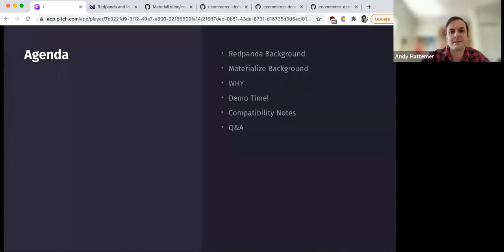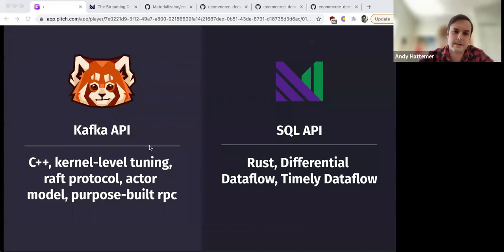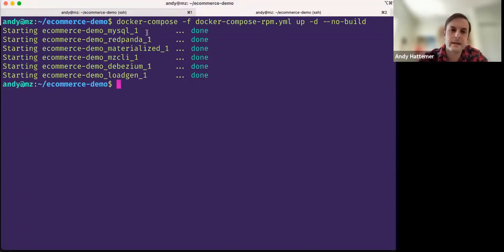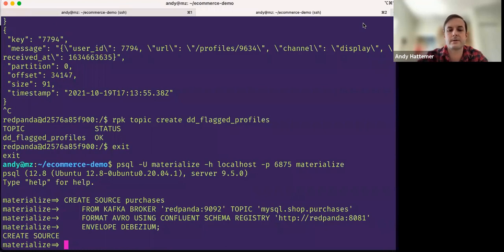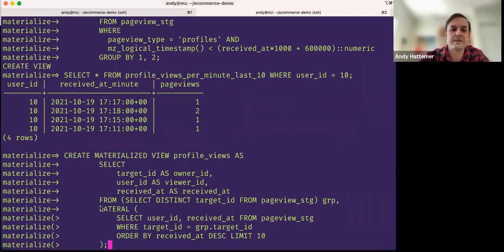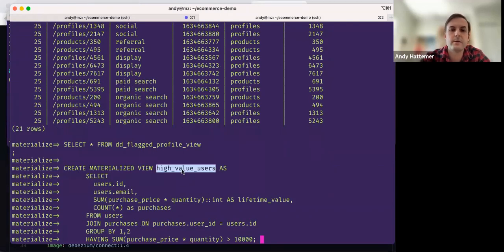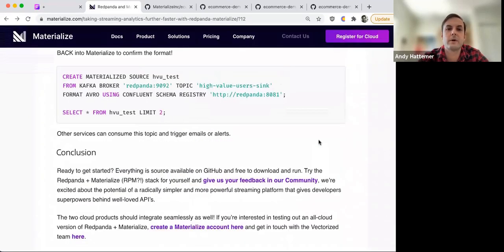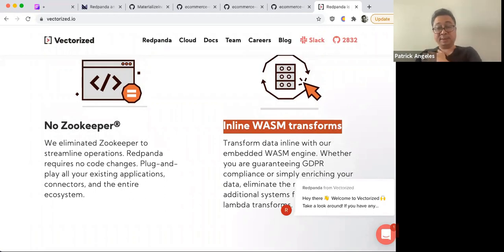Redpanda + Materialize Community Meetup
[Docs] Redpanda Compatibility notes - Any compatibility limitations are called out here, with relevant GitHub links to track progress.